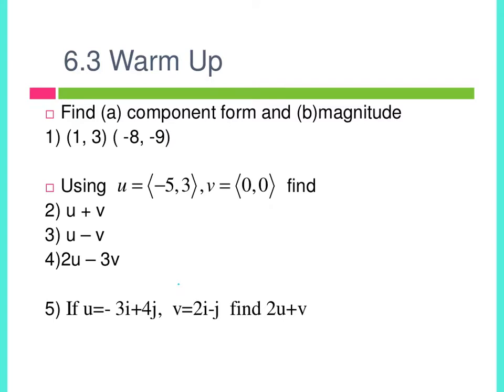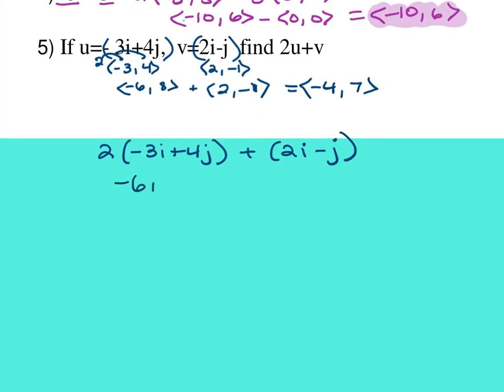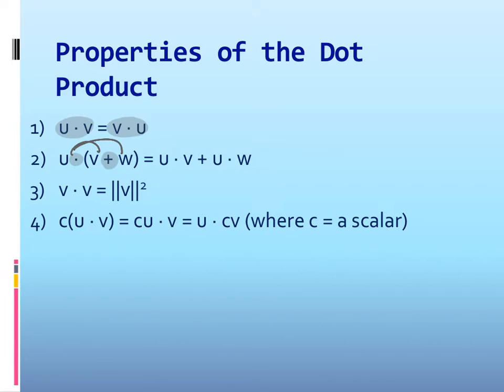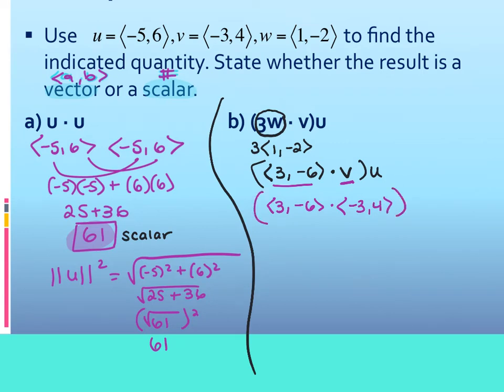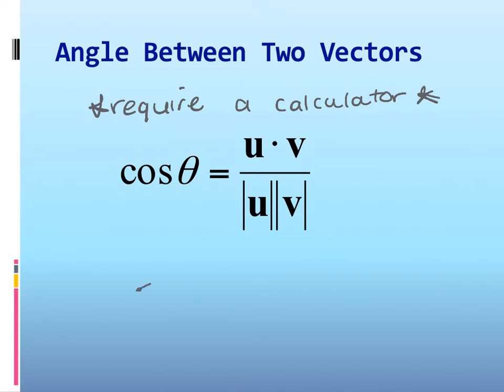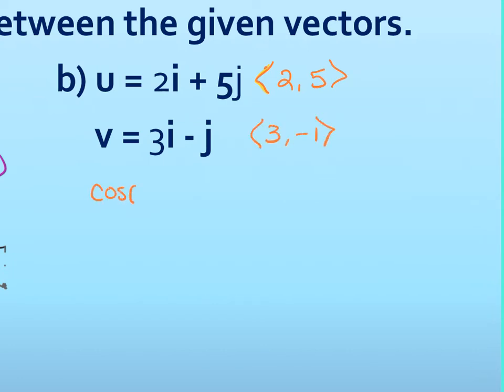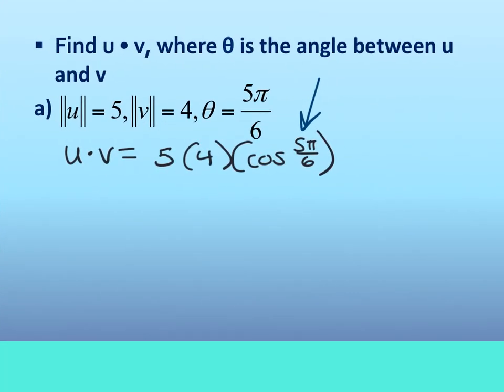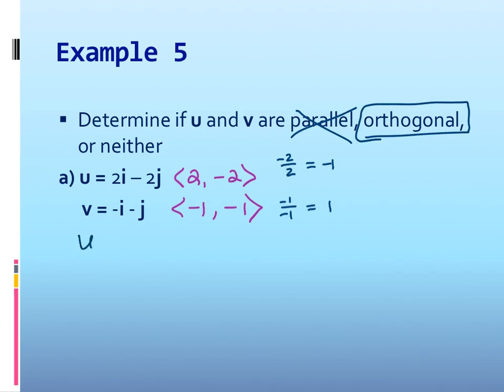1.16_6.4 Vectors & Dot Product